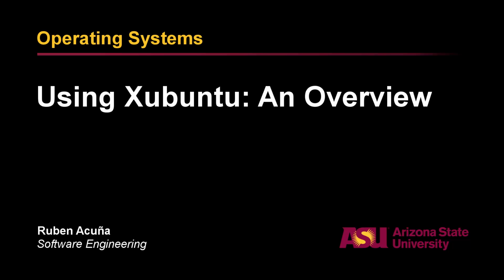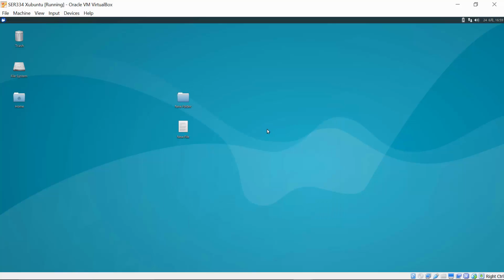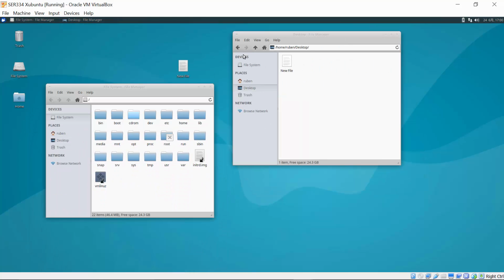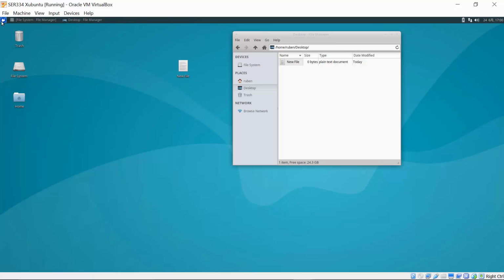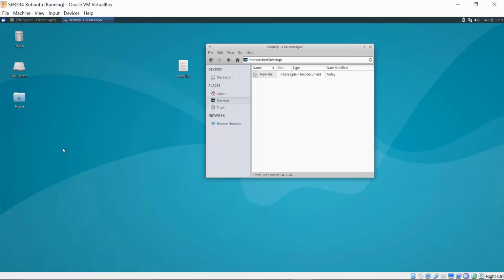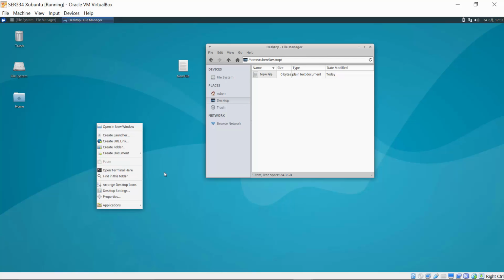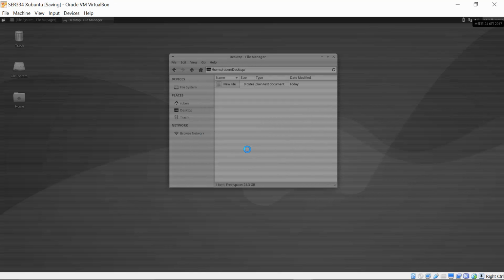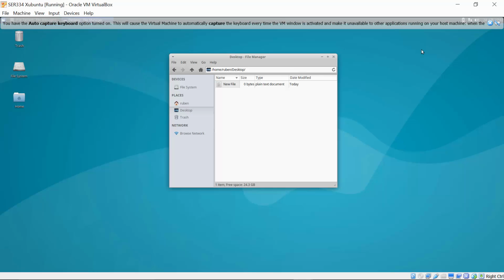[SER334] Using Xubuntu: An Overview